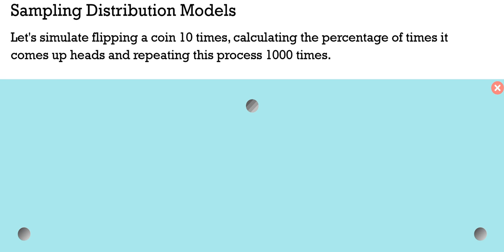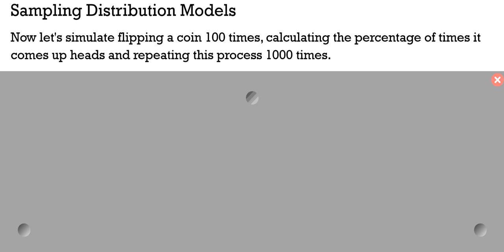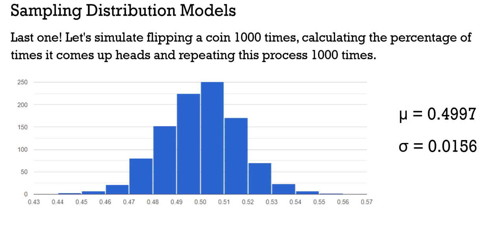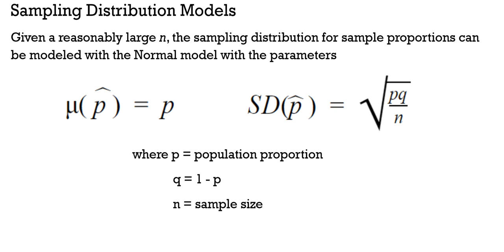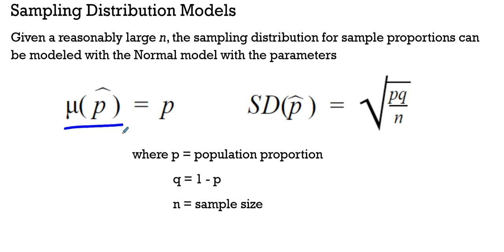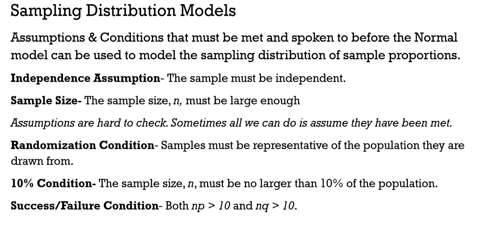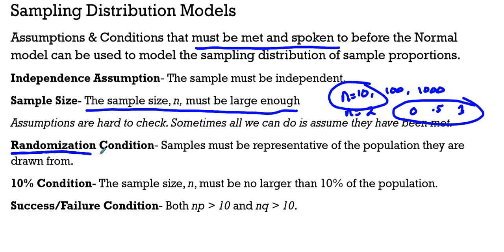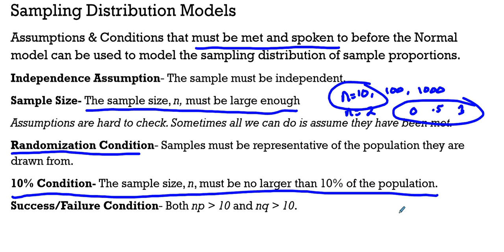Ch 18 Lecture Part I